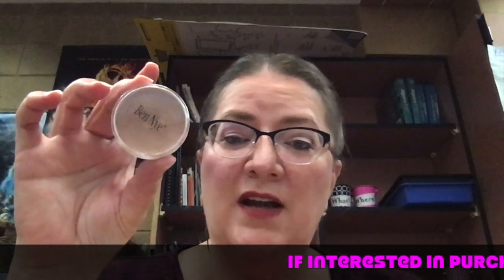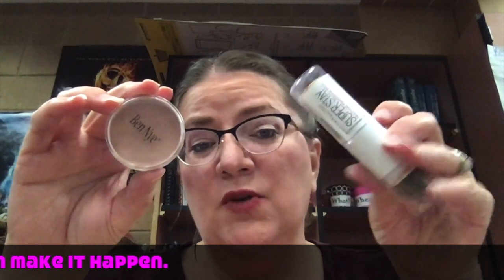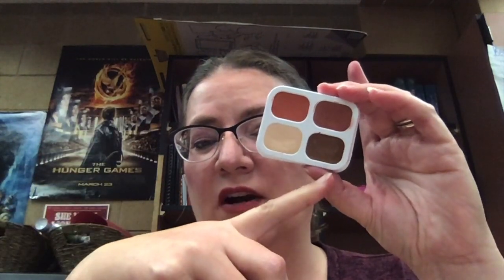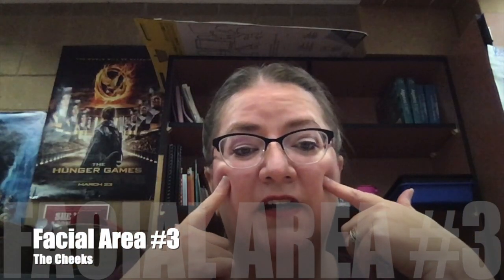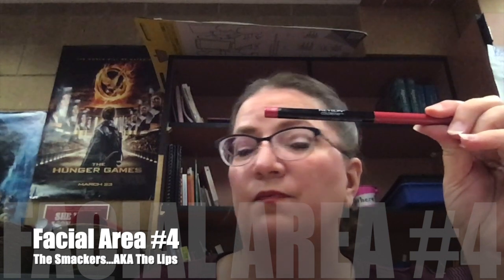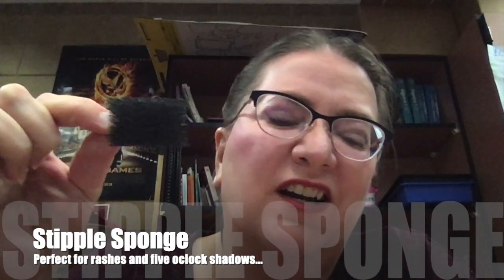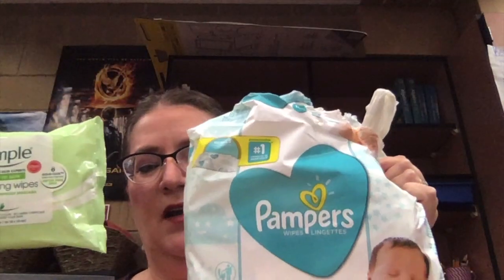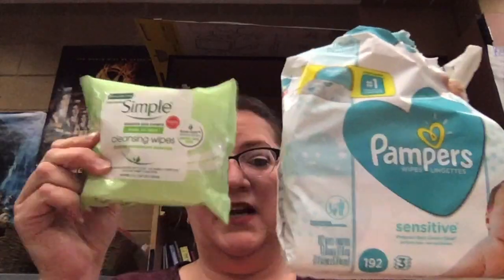Theatre Makeup Supplies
This video is about the Makeup Supplies you will need to complete a basic stage makeup look.

Next Up:
Base/Foundation for the Stage